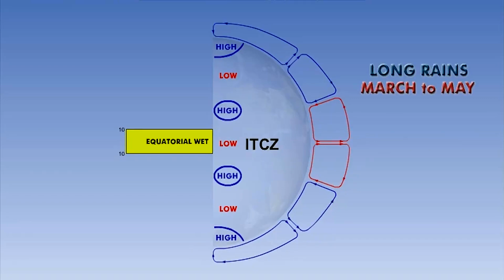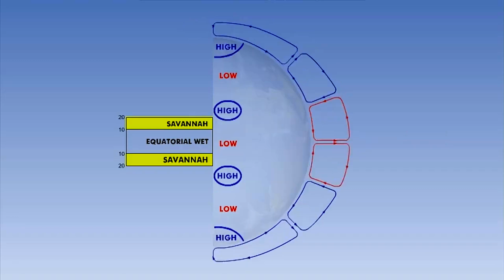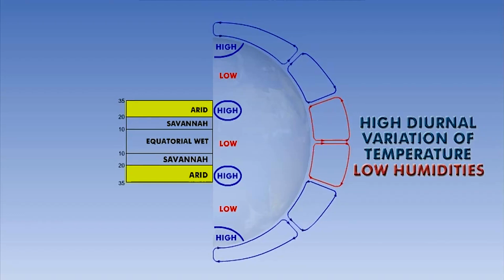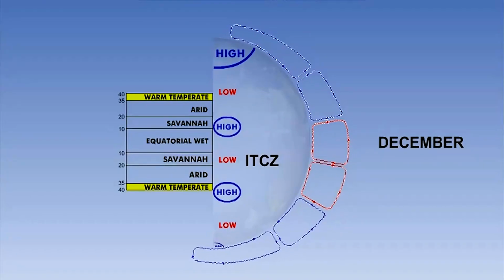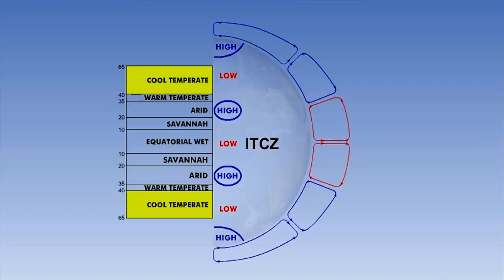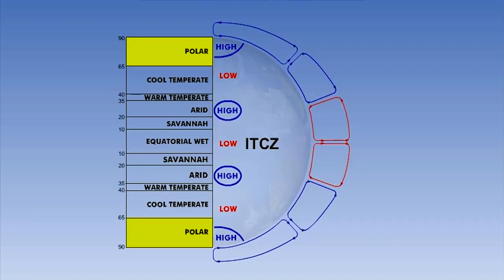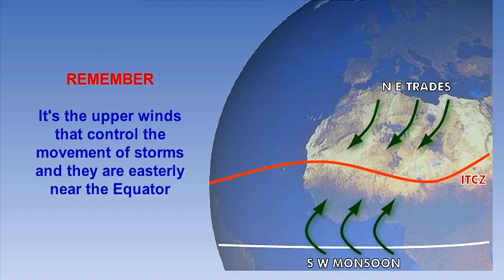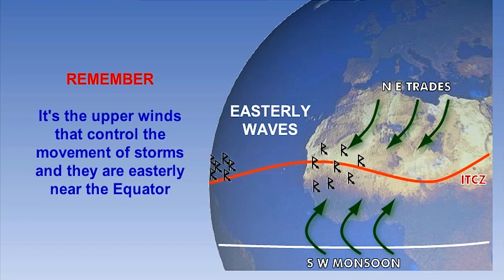Global Climatology | DGCA Meteorology Ch.17 Part 3 | CPL & ATPL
Global Climatology — DGCA Aviation Meteorology

Free Meteorology ground school for the DGCA CPL and ATPL papers, taught by Capt. Pankaj Pahil. This lecture covers Global Climatology — Chapter 20: General Circulation.